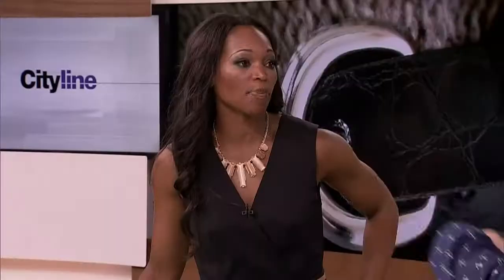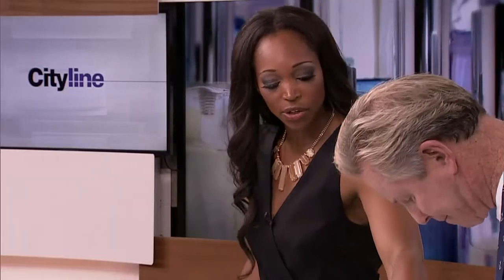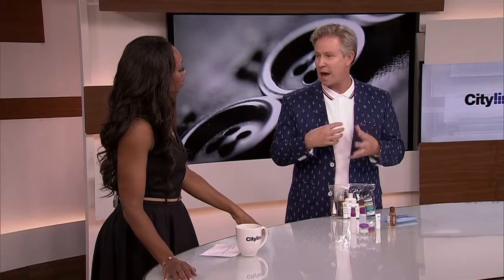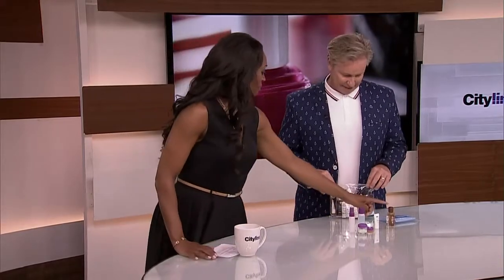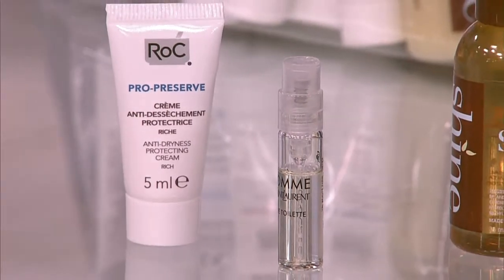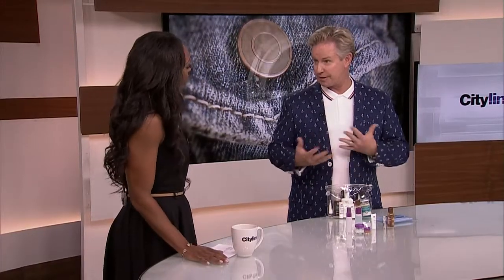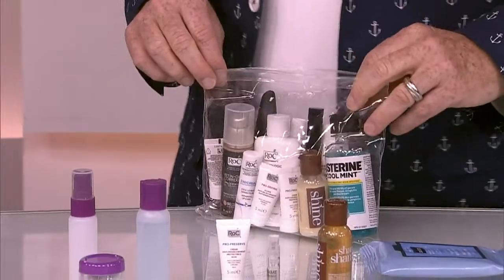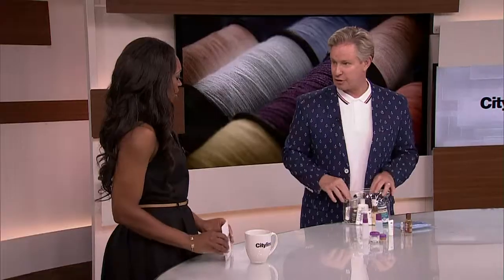Plane packing tips for your carry-on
Going away on vacay? Kirk Brierley's covers everything you need to know about packing your makeup in your carry-on that abides by airplane regulations.